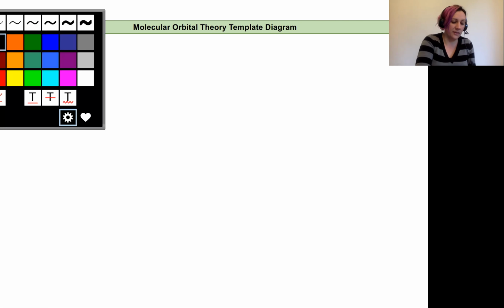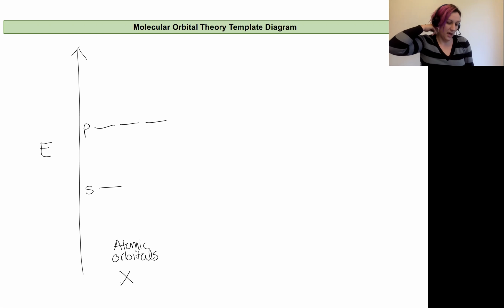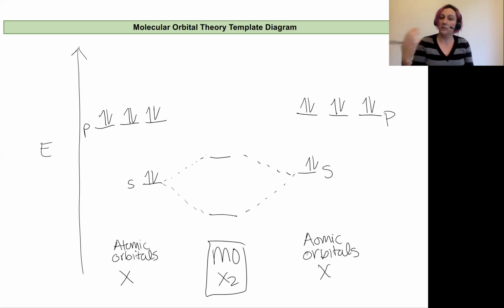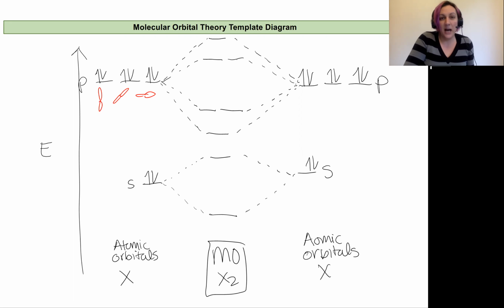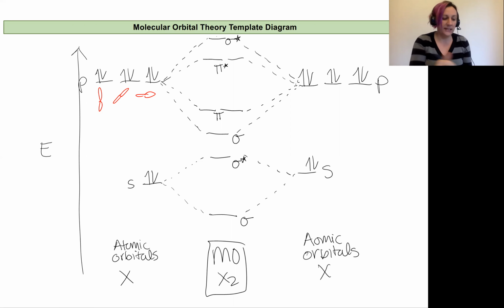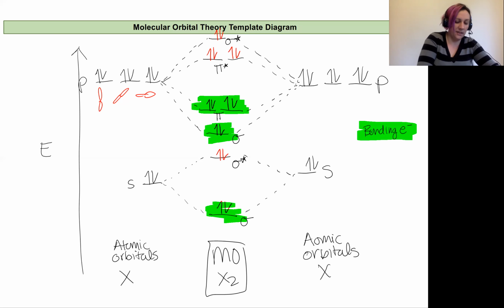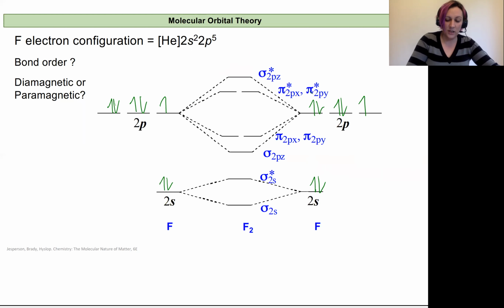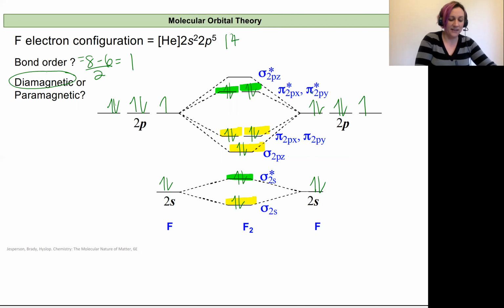Chem 161 Lecture 8.K MO Diagram Example Fluorine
This video reviews step by step how to build an MO diagram.